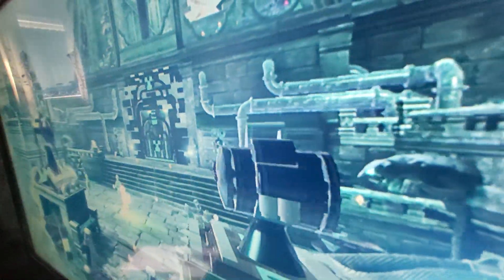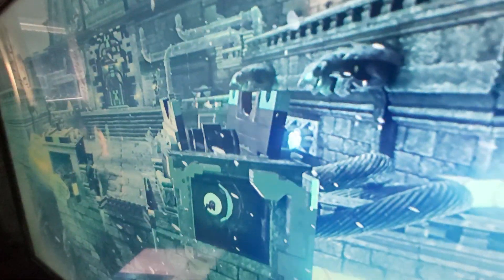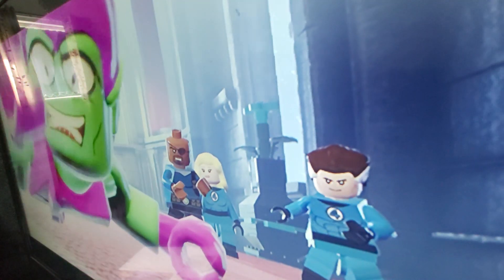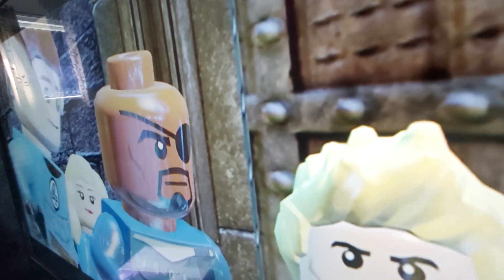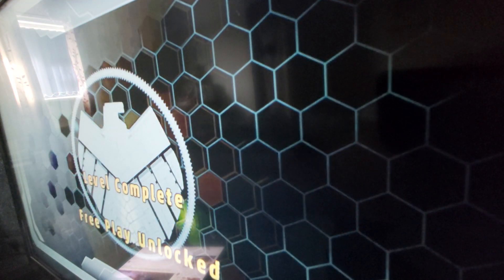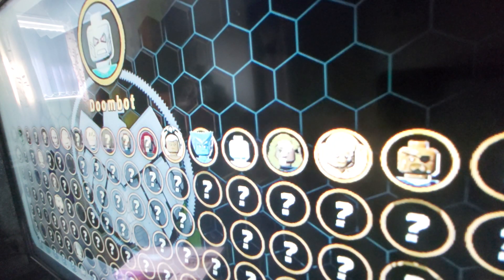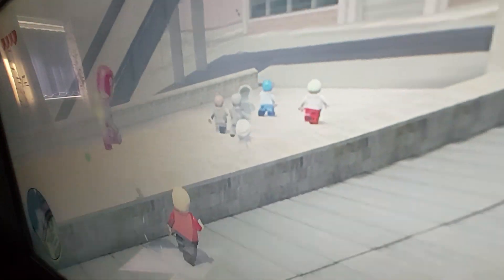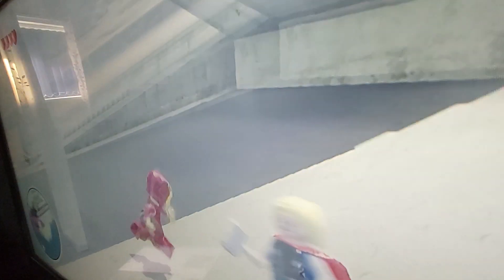Lego Marvel Superheroes Gameplay Walkthrough Pt17 Taking Down The Green Goblin (PS3 PS4 Xbox PC)